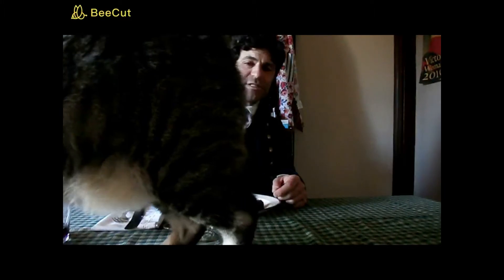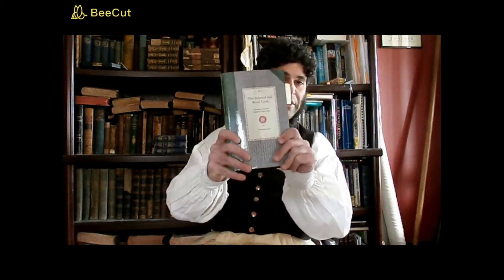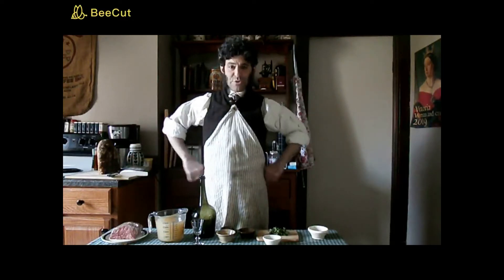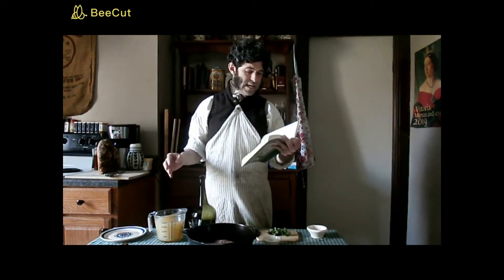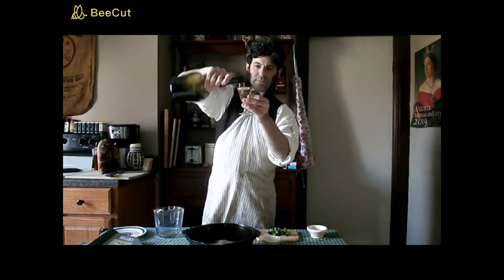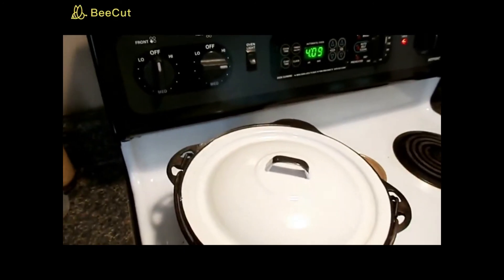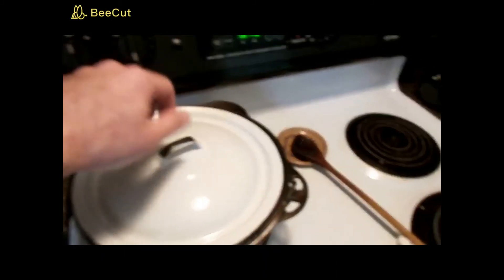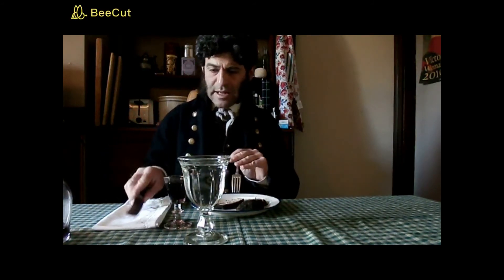Locust Grove at Home: Sunday Dinner with Brian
Brian makes Beef a la Vingrette at home, perfect for a Sunday dinner while you stayhome. Bon appetit!